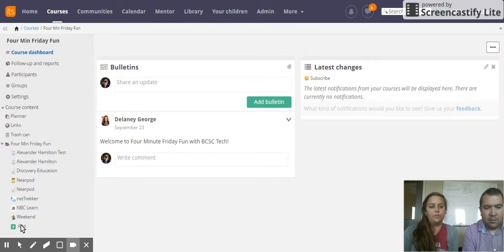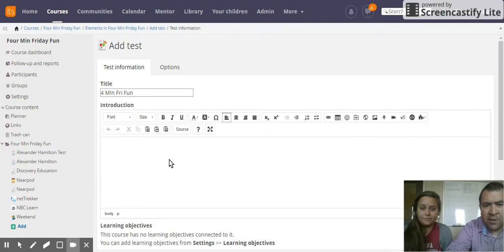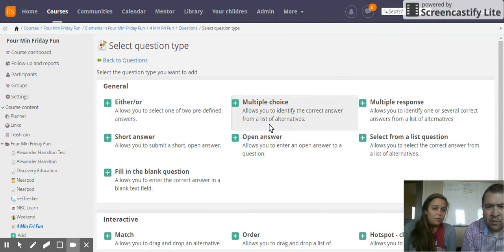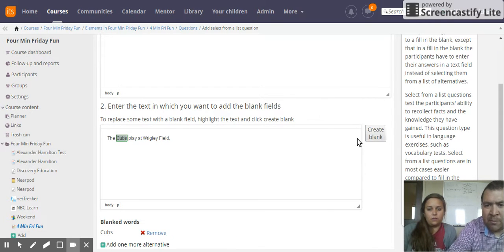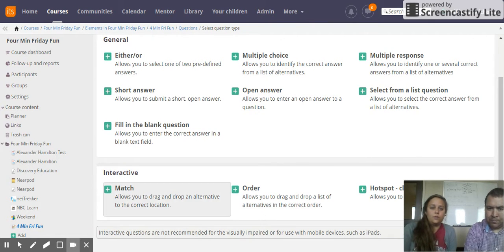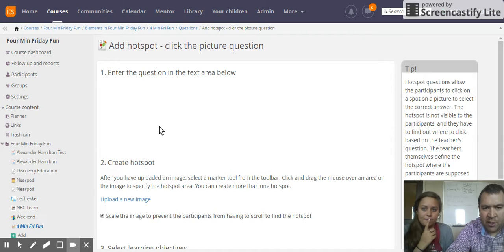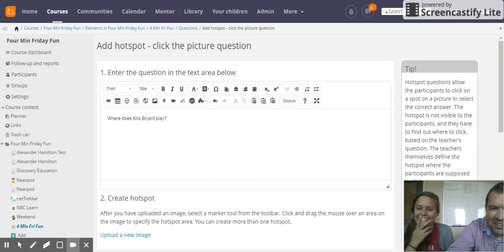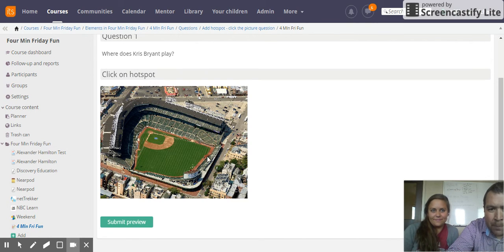11 4 16 itslearning test Four Minute Friday Fun BCSC Tech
Learn how to use Itslearning Test